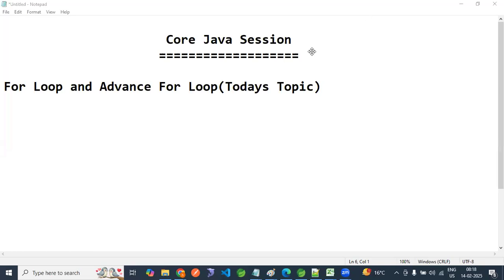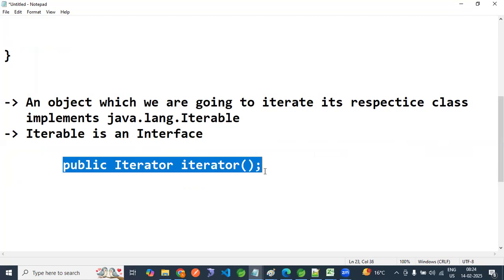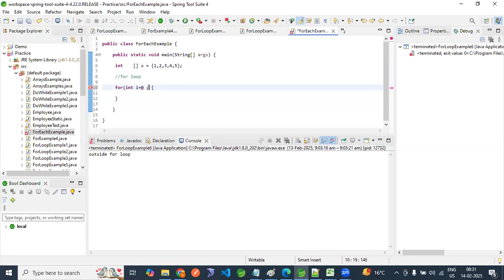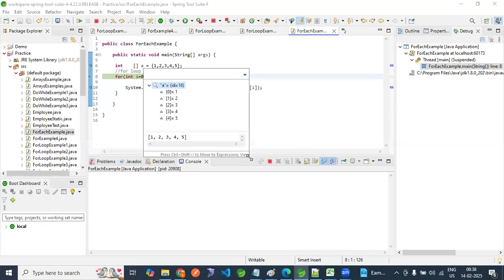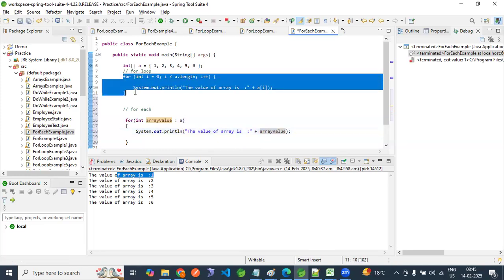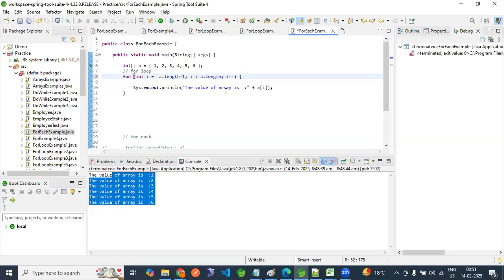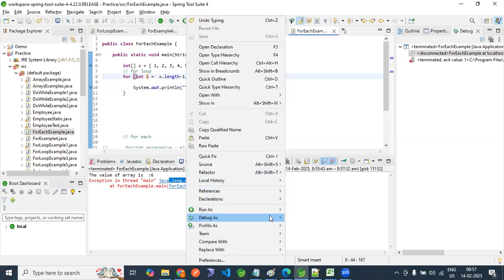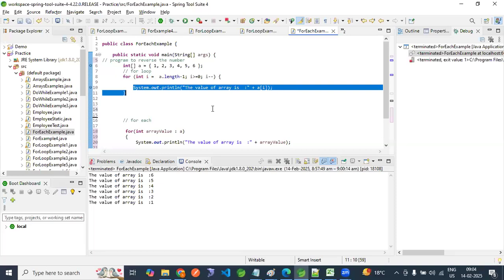Core Java Session 20 For Each Loop part 1